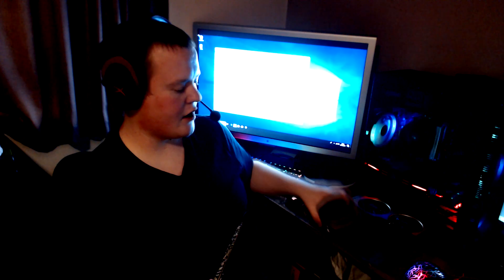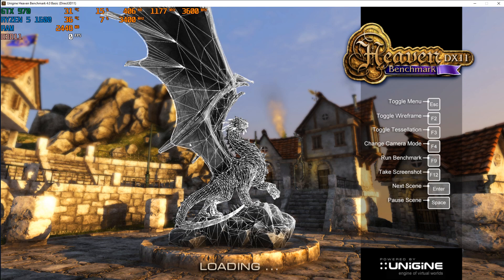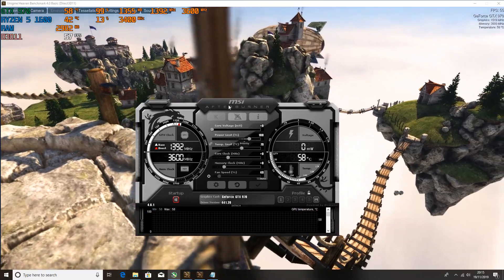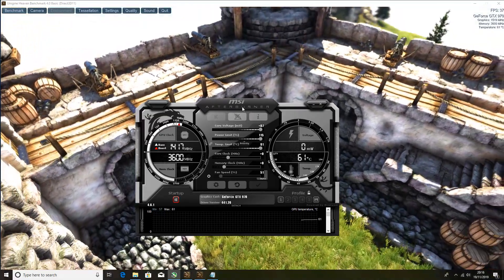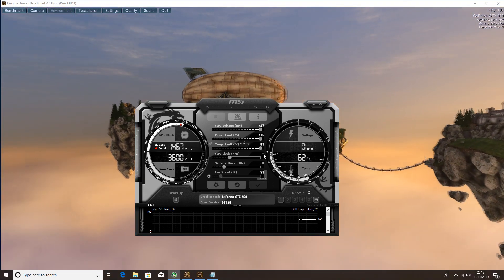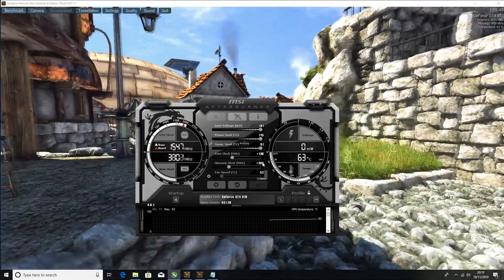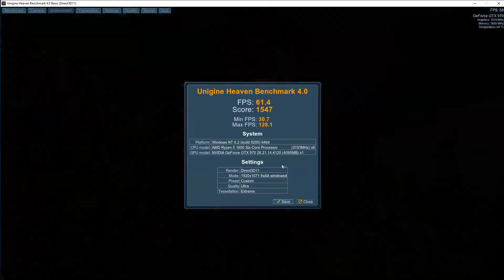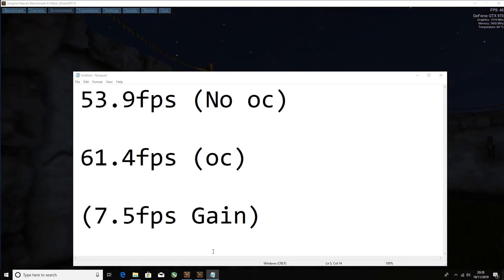GTX 970 OVERCLOCKING GUIDE 2019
So the ICHILL GPU is a manufactured already overclocked GPU so i was only able to get 130 on the core and 400 on the memory leaving me with a core clock of 1547mhz and a memory clock of 4001mhz if your overclocking a none pre overclocked card from manufacture you will get more out of msi afterburner

If your GPU is not a pre overclocked from the manufacturer you will get more out of afterburner try to aim for 1547mhz on the core and 4001mhz on the memory if you can get better well done my friend